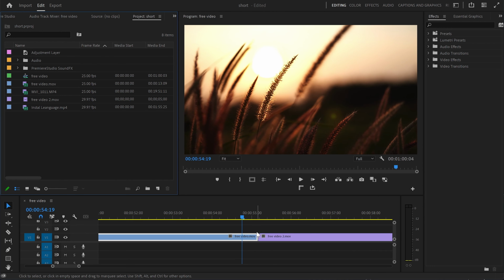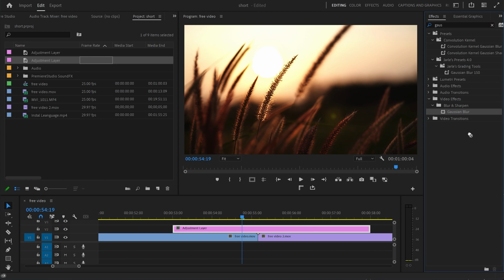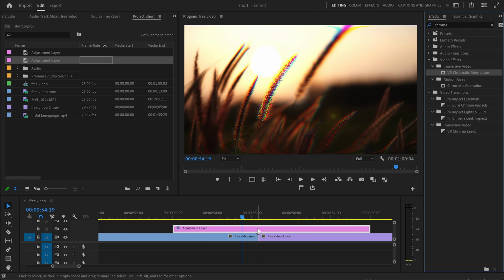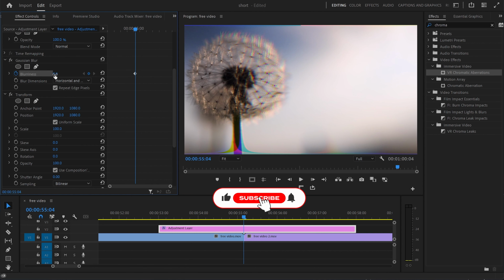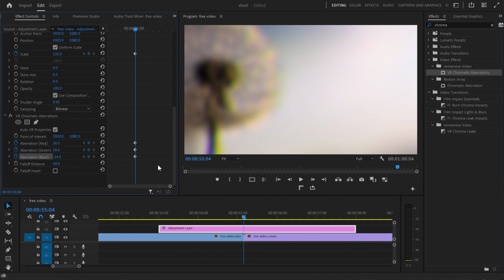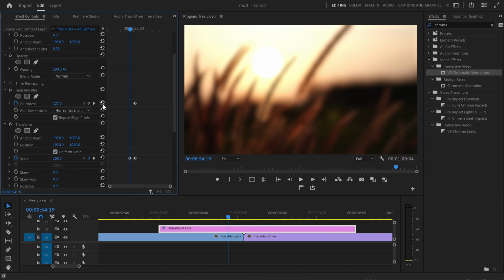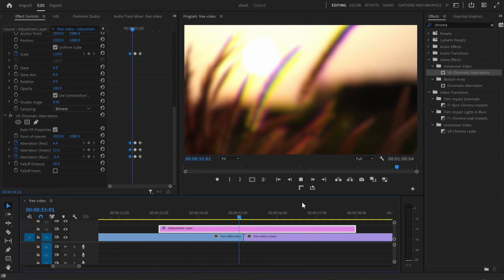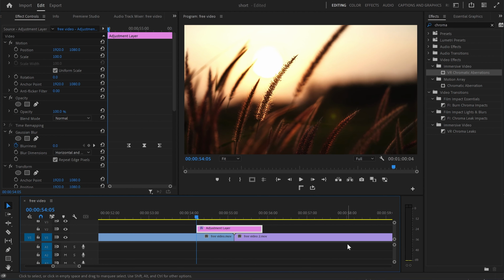Create The Perfect Blur Transition In Premiere Pro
AE Juice Pack Manager In this video, I will show you how to create the perfect blur transition in Premiere Pro.